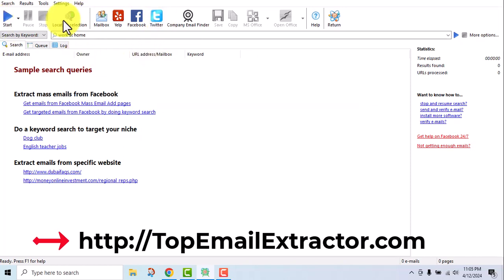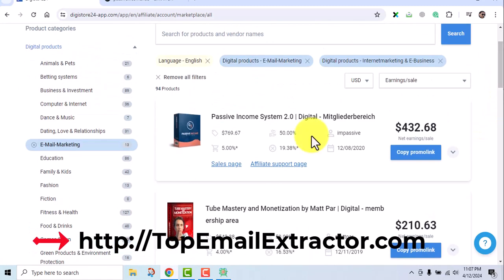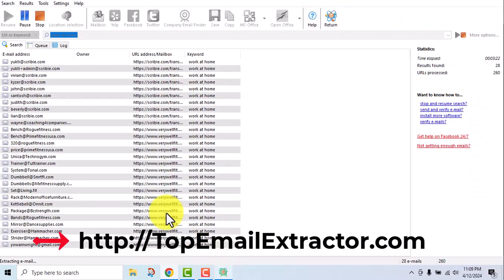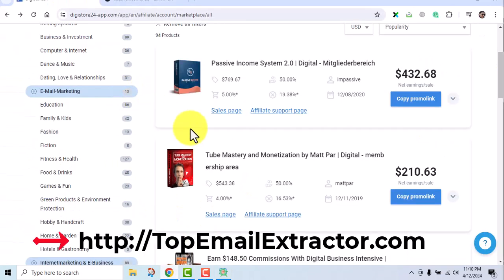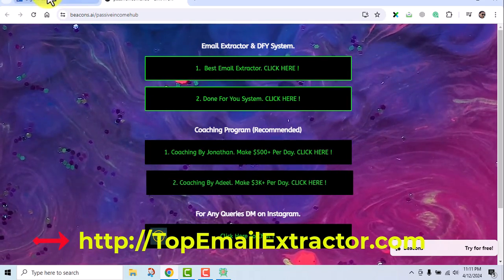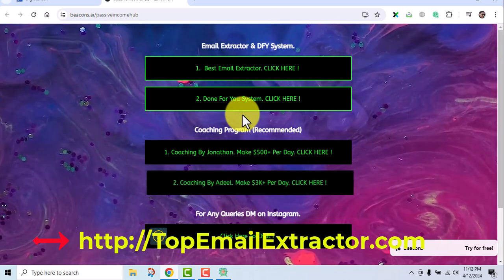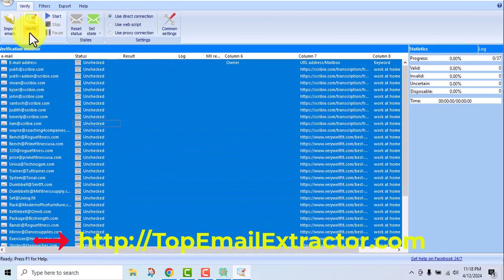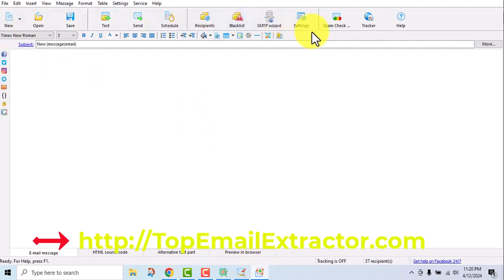Email Extractor Software Uses A Done For You System To Pump Money In 2024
Email Extractor is a tool which can extract highly targeted emails from search engines and websites. The email extrcator tool also includes an email verify tool and bulk email sender. The email extractor software extracts unlimited emails of people who are interested in a particular topic or niche. You can extrcat unlimited emails and send emails. These are potentional clients for any business.
You can get Email extractor and done for you funnels